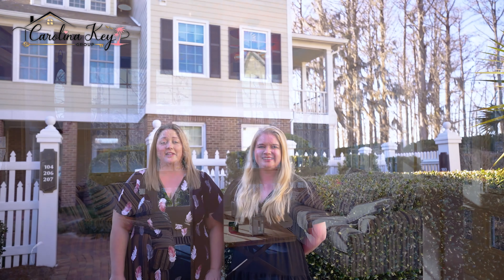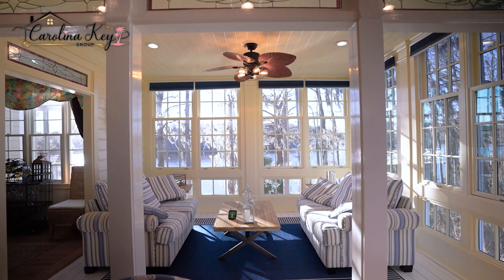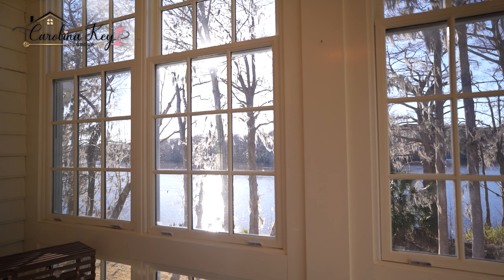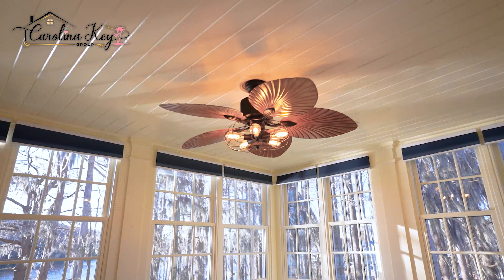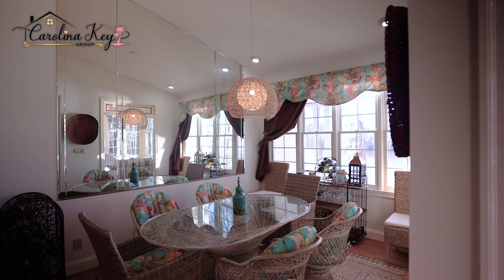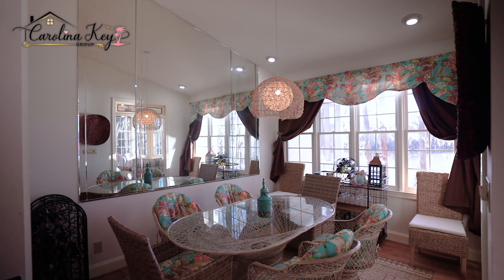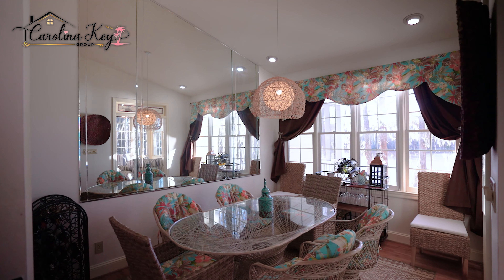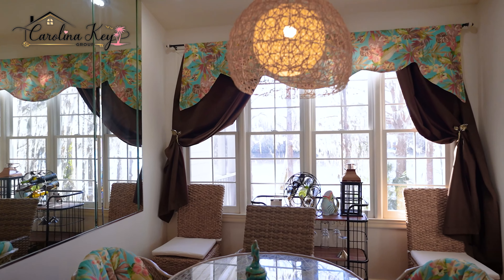Moving to South Carolina: Murrells Inlet Waterview Condo- Intracoastal Waterway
If you are looking to live the lowcountry Lifestyle , then look no further! This 3 bed, 3 bath, two story, end unit overlooks the ICW and the local marina . With tons of upgraded features, including new hurricane grade windows, two 40gal water heaters, luxury kitchen backsplash, appliances, and newly coated balcony, this home exudes elegance. Not only is this a rare opportunity to own a ICW front home in the highly sought after gatedcommunity of Governors Landing in murrellsinlet , it is the epitome of Lowcountry living with the numerous amenities including tennis courts, outdoor pool, and clubhouse. Don't forget about the neighboring restaurants, golf courses, and marina!

Whether you are looking to move in 3 weeks or 3 months, call, shoot us a text, or send us an email, all in the description below, and we will be happy to help you make the smooth move to southcarolina , and until next time, I hope to show you around town!

DM/ Text to start your Property Search Today!
📍Myrtle Beach & Coastal Carolina
🌊Cherry Grove to Charleston
💻SamanthaJustice.eXpRealty.com